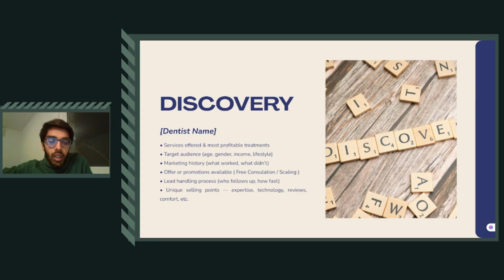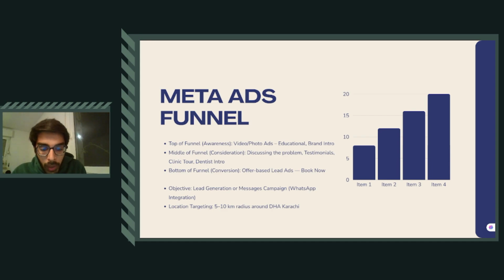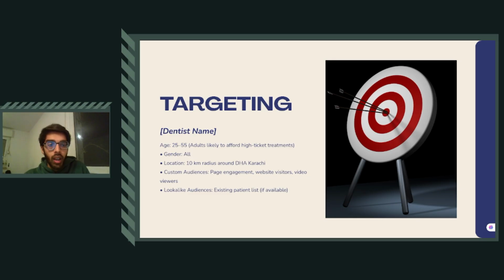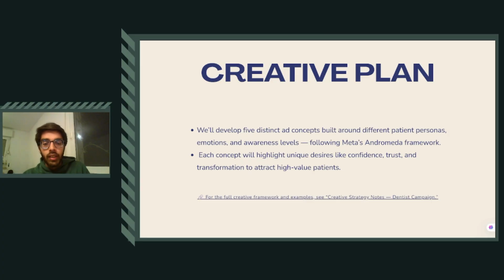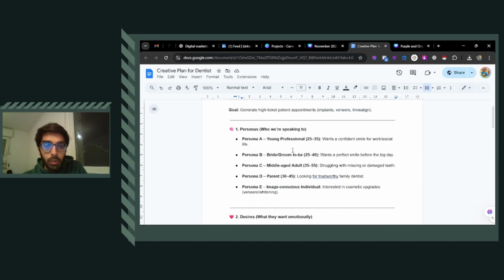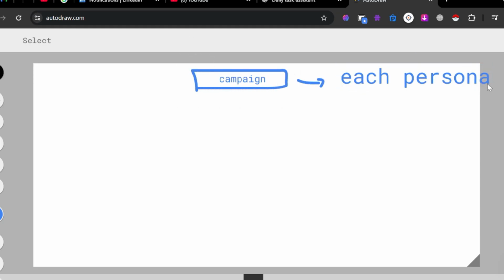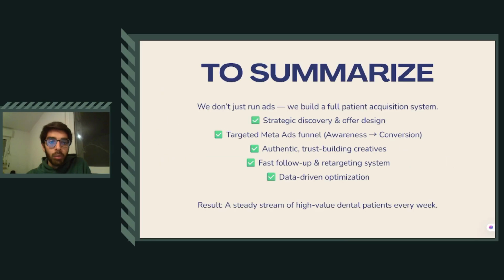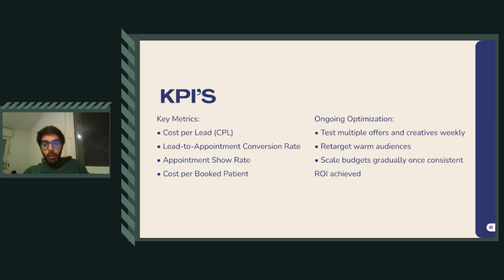Meta Ads for Dentists: The New Creative System (Andromeda Method)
How to build a high-ticket dentist creative plan using Meta’s Andromeda framework.
I break down personas, desires, awareness levels, and 5 ad concepts designed to attract high-value patients.
Full notes are in the linked document.